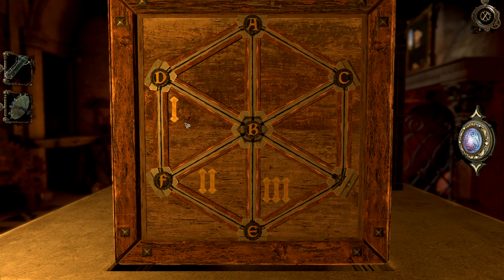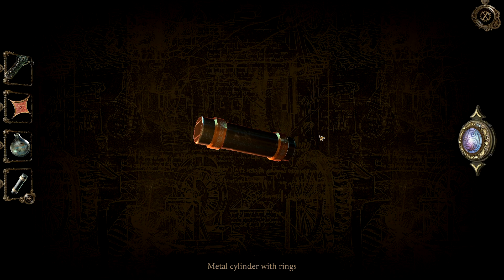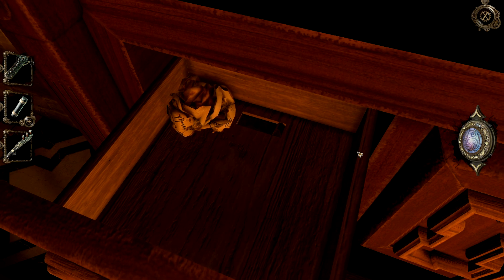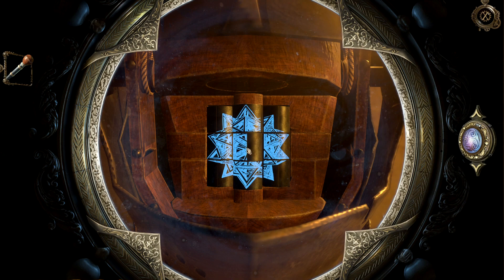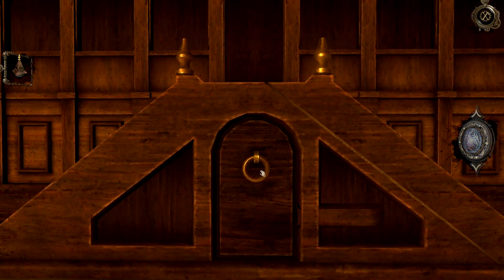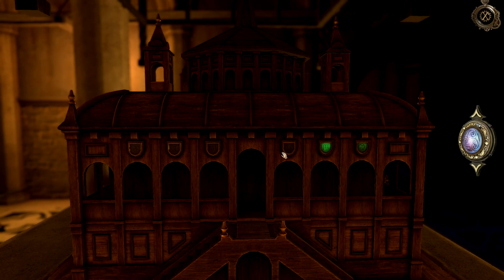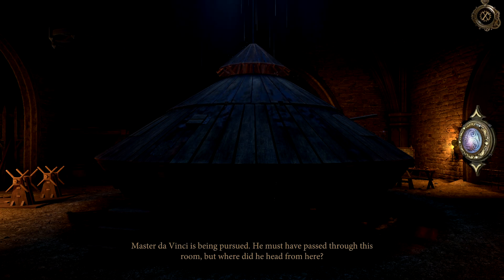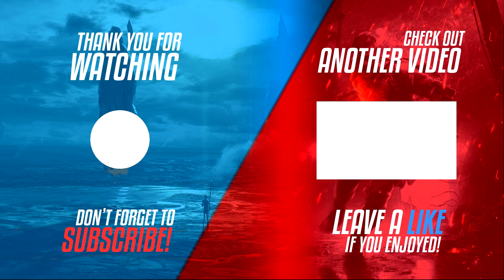The House of da Vinci | Full Playthrough | #05 | Crypt 2/2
Part 05 of my full playthrough of The House of da Vinci

"𝘈𝘭𝘭 𝘨𝘢𝘮𝘦𝘴 𝘢𝘳𝘦 𝘛𝘔 𝘢𝘯𝘥 © 𝘵𝘩𝘦𝘪𝘳 𝘳𝘦𝘴𝘱𝘦𝘤𝘵𝘪𝘷𝘦 𝘱𝘶𝘣𝘭𝘪𝘴𝘩𝘦𝘳𝘴 𝘢𝘯𝘥/𝘰𝘳 𝘥𝘦𝘷𝘦𝘭𝘰𝘱𝘦𝘳𝘴."